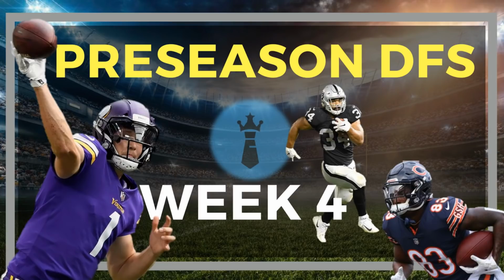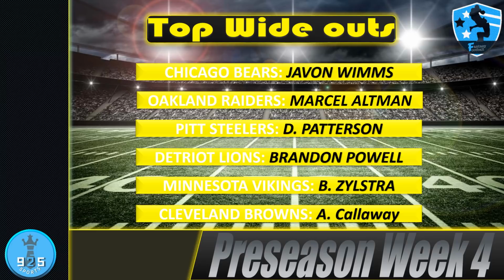NFL Preseason DFS Week 4 - Players to Watch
The 4th and final week of the preseason, but don't worry we have you covered with which players to watch.